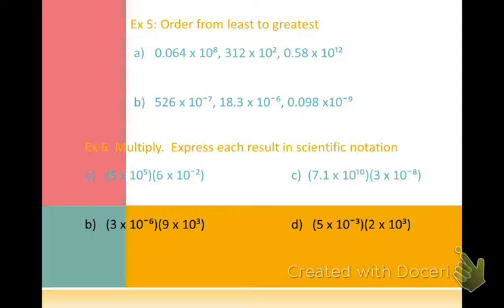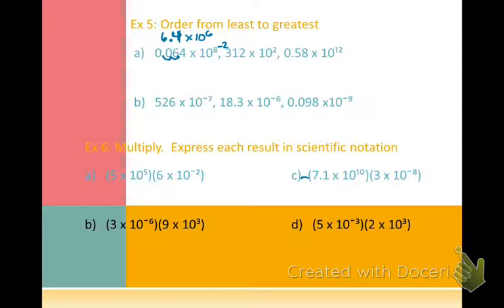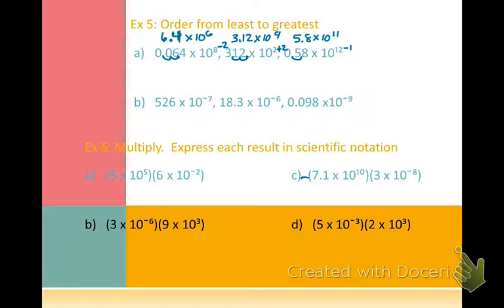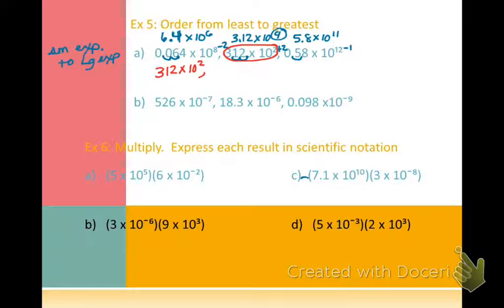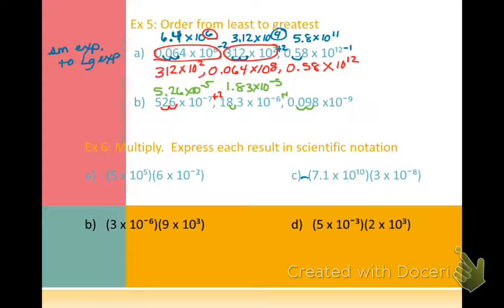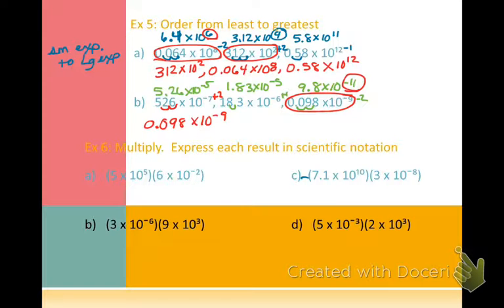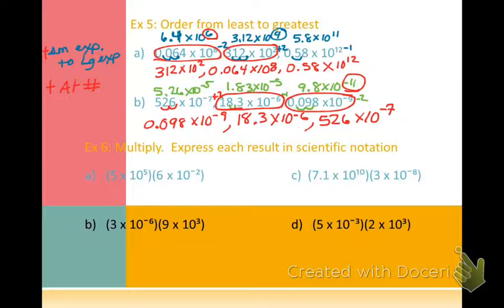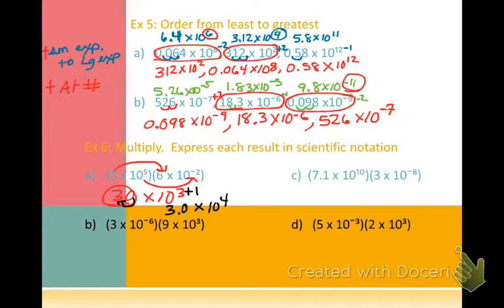scientific notation (pre algebra video 2)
Pre-algebra lesson 4-9 video 2